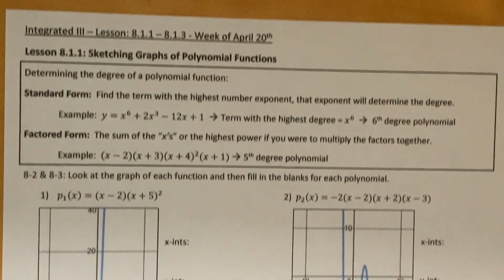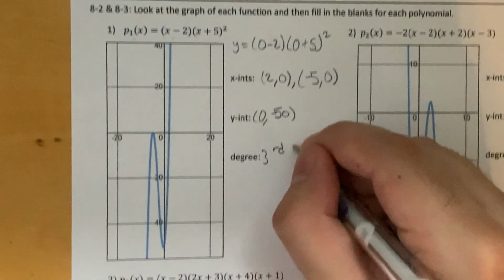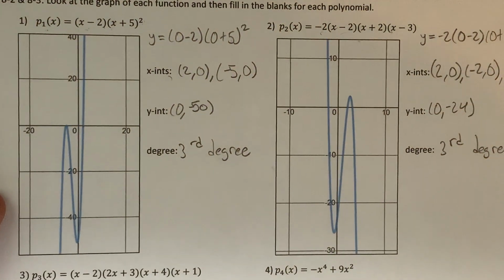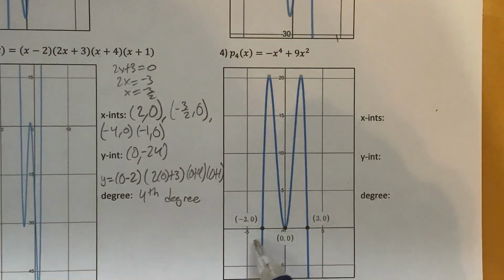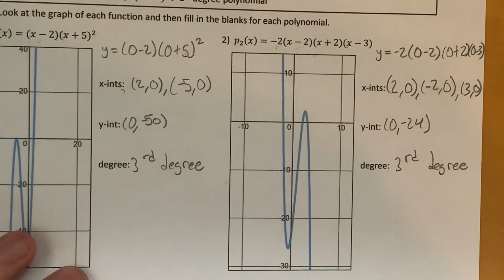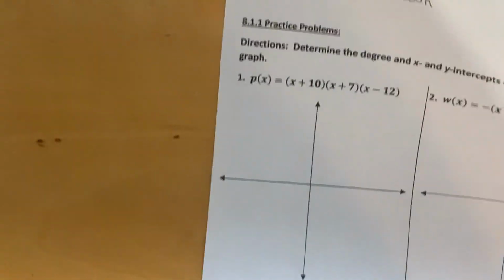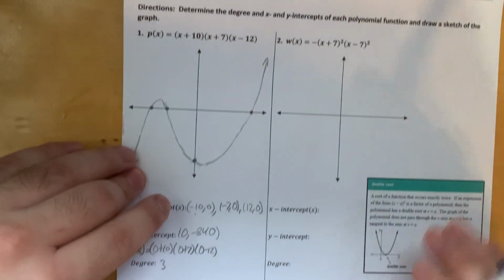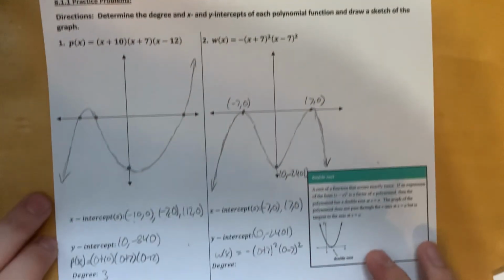Lesson 8.1.1 Sketching Graphs of Polynomial Functions